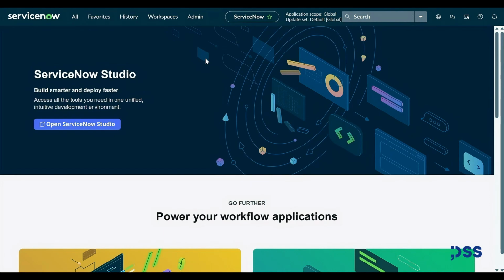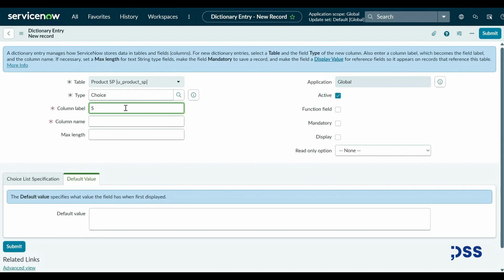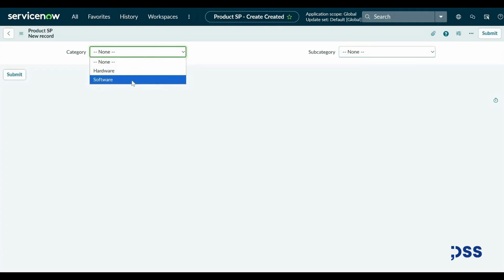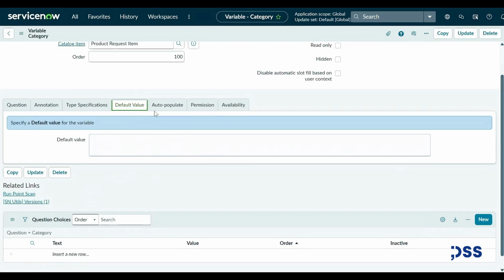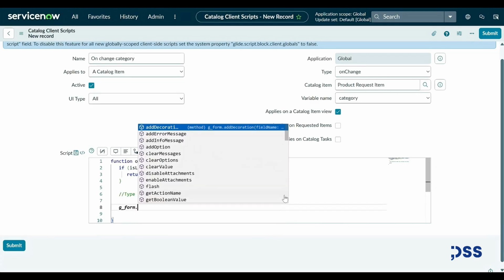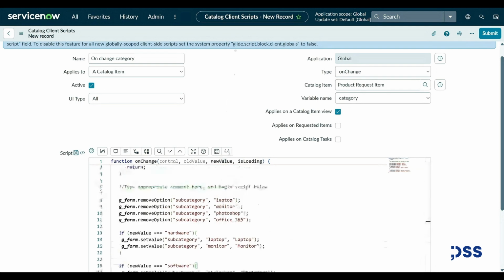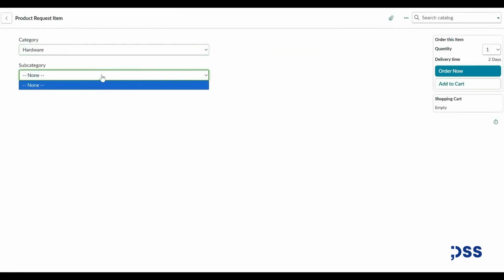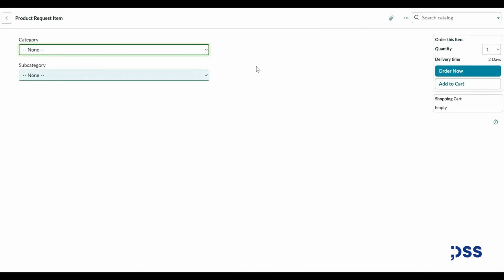ServiceNow Australia: Dependent Field Values with Choice Fields and Catalog Client Scripts ✔️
Learn how to make the value of one field depend on another field in ServiceNow Australia.

In this tutorial, Daniel demonstrates two practical cases for configuring dependent field values in ServiceNow. The video starts with creating a custom table and setting up choice fields, then shows how the same behavior can be achieved on the front end using a Catalog Client Script.

☑️ Create a custom table in ServiceNow
☑️ Add choice fields and define choice values
☑️ Configure dependent values between fields
☑️ Work with category and subcategory logic
☑️ Use Catalog Client Scripts
☑️ Debug unexpected behavior with alerts
☑️ Use g_form.addOption() to control available choices
☑️ Reset field options when the page loads or values change

This video is useful for ServiceNow developers who want to understand how field dependencies work both in backend tables and catalog items.